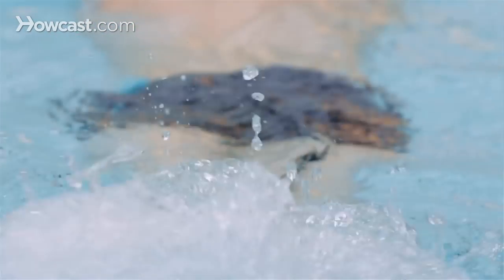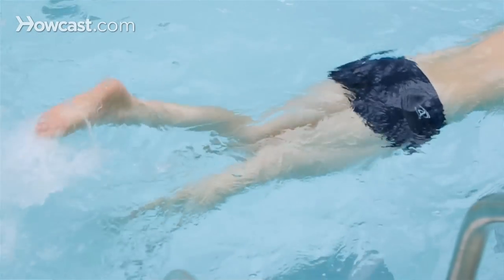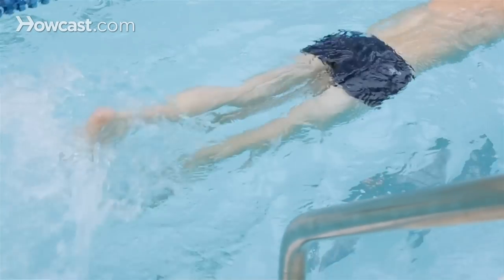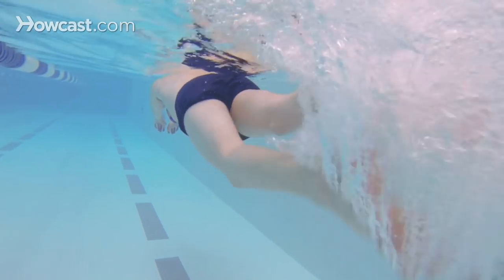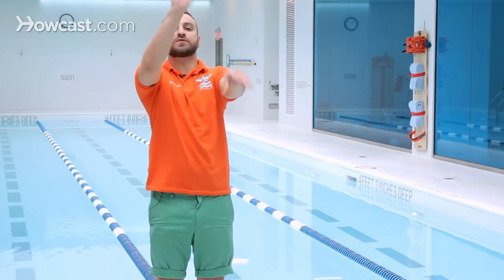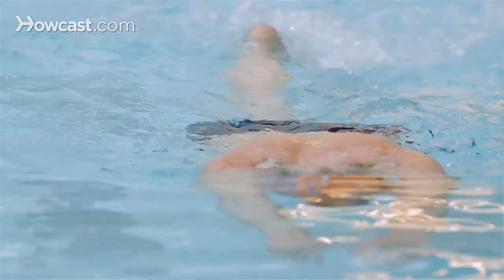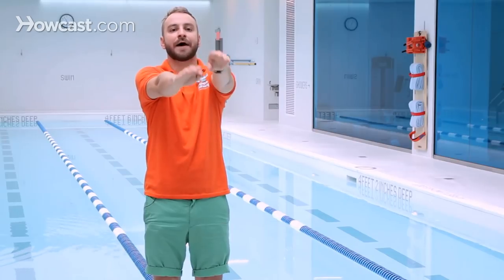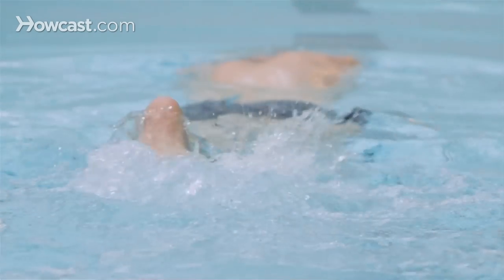How to Crawl Kick | Swimming Lessons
Want to improve your swimming? Learn how to do the crawl kick stroke in this swimming lesson from Howcast.

How to crawl kick, also known as the flutter kick? The flutter kick is done from your hips with a slight bend in your knees and your toes pointed. A good way to practice the crawl kick is to begin practicing on your belly with your arms at the 11:00 position. You want your body to be right on top of the water, and you don't have to worry about the breathing for now. You can just push off the wall and do about a 12 repetition kick from the wall with your arms stretched out, your head nice and straight. This will really give you  nice focus on the kick.

When you do the crawl kick,  if you learn that you don't kick too much where your feet are especially out of the water, too high when your feet are splashing out of the water, too low when you're barely getting in sort of traction or propulsion kick. It's very important to kick right on the surface of the water. Your heel should just be coming out with a light splash. The kick should be relaxed and done from the hips with a slight bend in the knee with an ankle that's relaxed and the toes are pointed. That's how we do the front crawl kick.